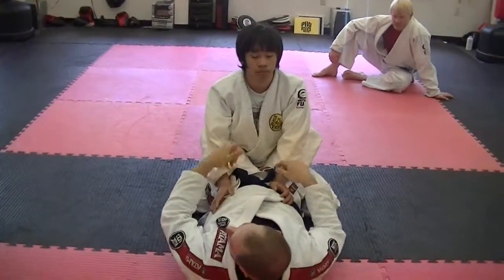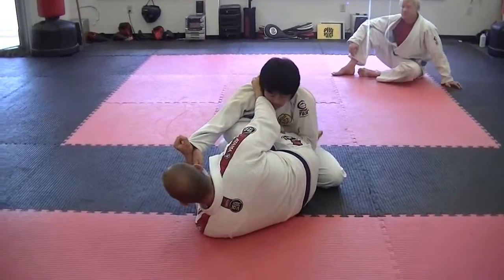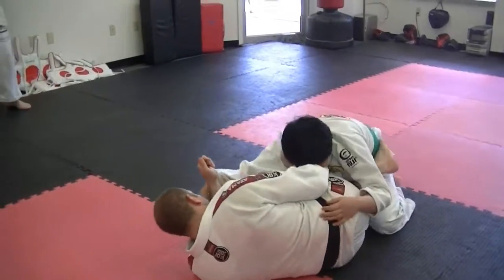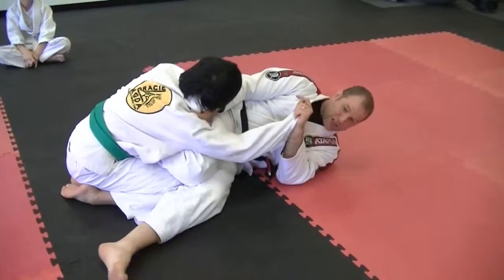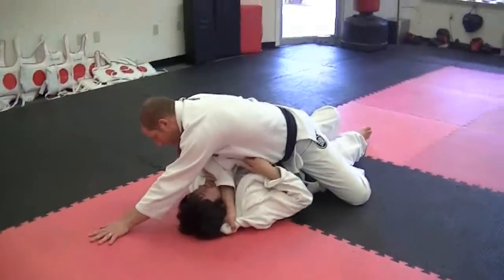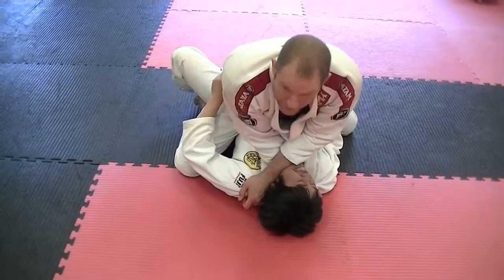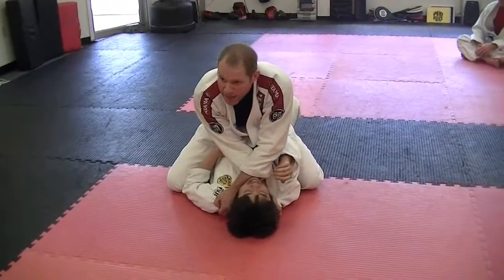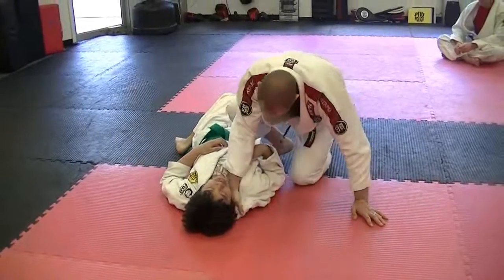26May'13_Scissor Sweep 1.2: Weight Distribution & Choke Details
Scissor Sweep 1.2: Weight Distribution & Choke Details